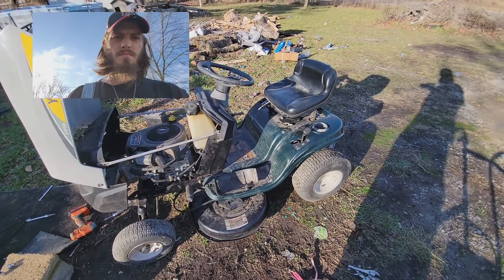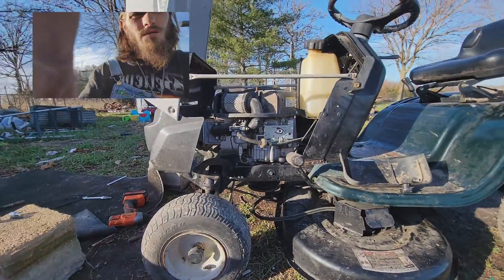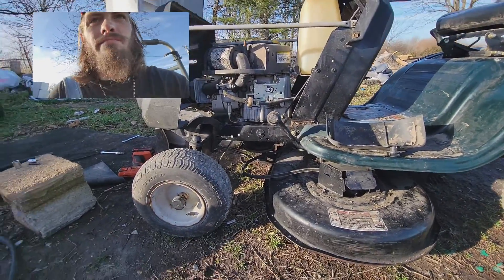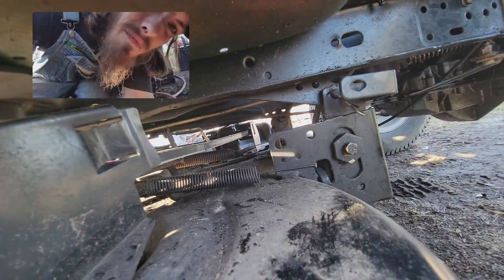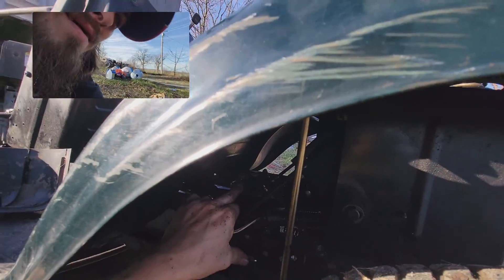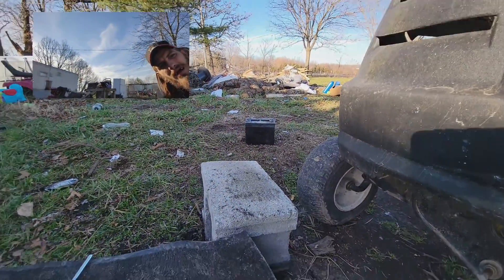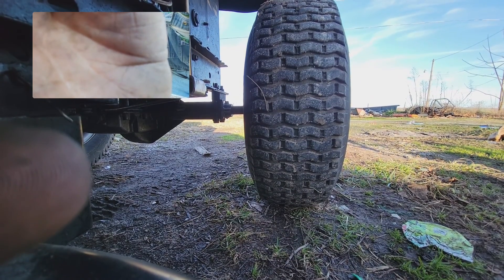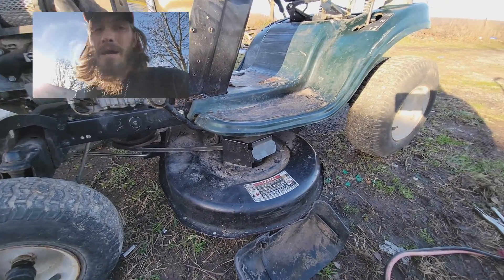My new lawn mower